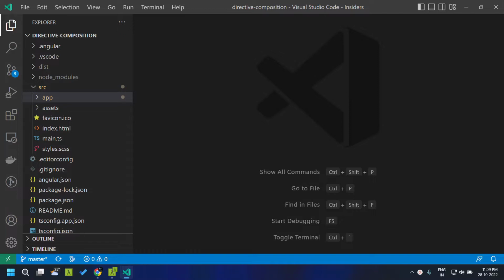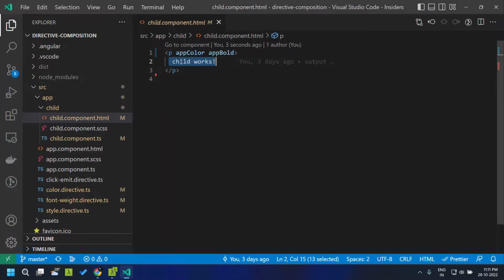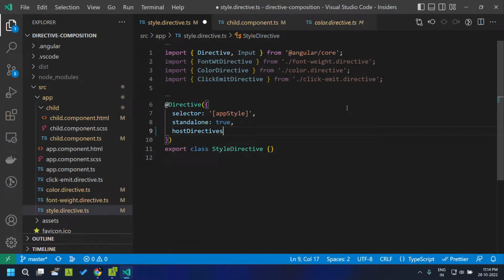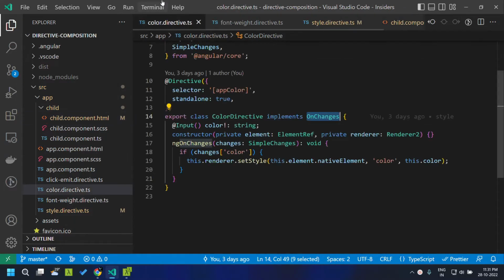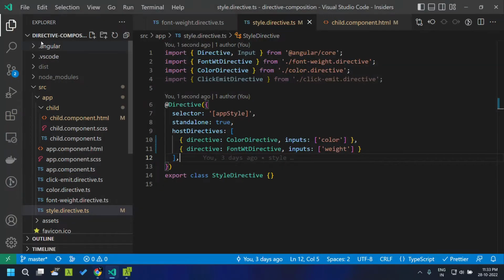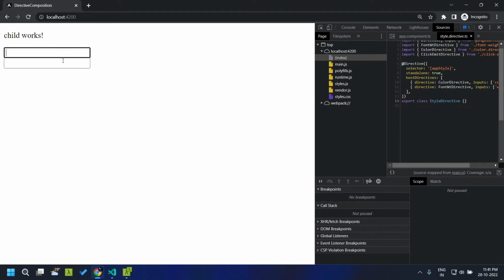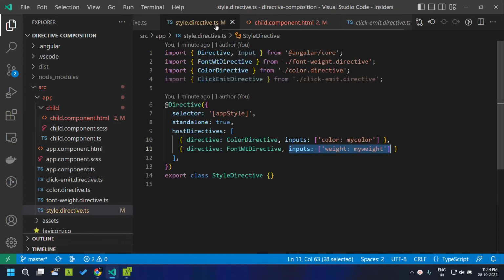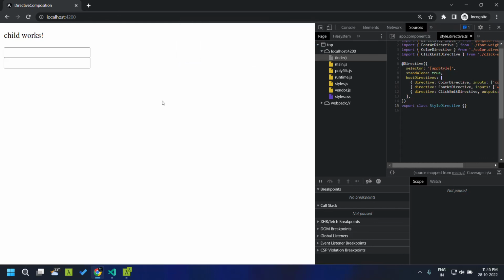Angular 15 Directive Composition – What's New?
Angular 15 Directive Composition API overview
In this video, we'll be discussing the new directive composition feature in Angular 15. We'll cover what it is, how to use it, and some of the benefits it has.

If you're interested in learning more about directives and Angular 15, then this is the video for you! We'll discuss everything you need to know about this new feature, from why it was added to Angular 15 to its benefits.